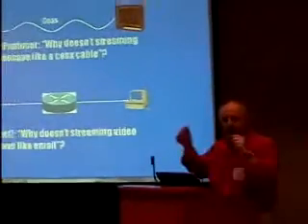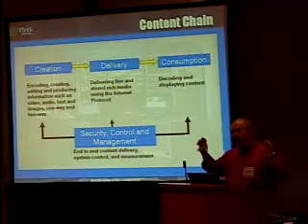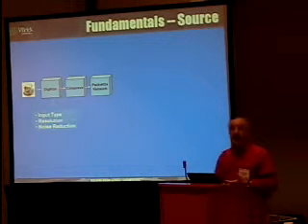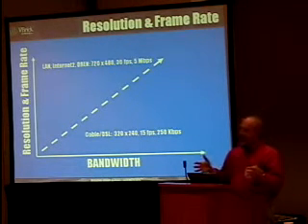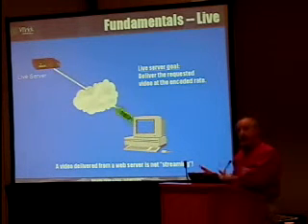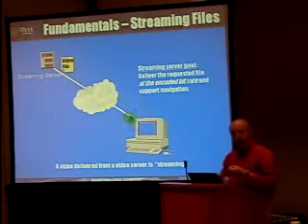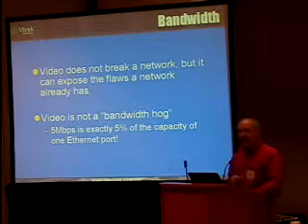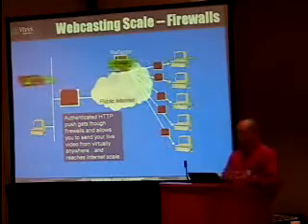Streaming Media Basics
A somewhat dated lecture, cira 2000, recorded at a Government Video show in Washington DC.  Today, my old company "VBrick" is in a different business, and I've moved on the found DiscoverVideo.   But many of the thoughts and concpets presented here are still valid.